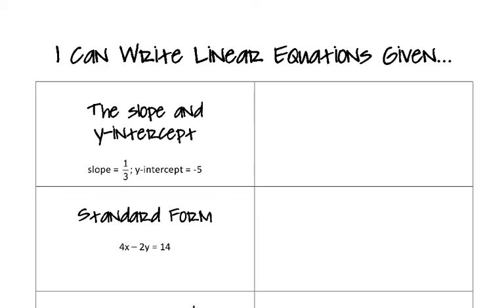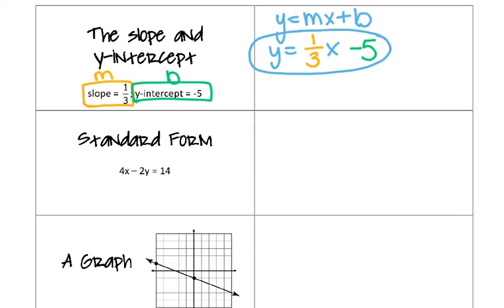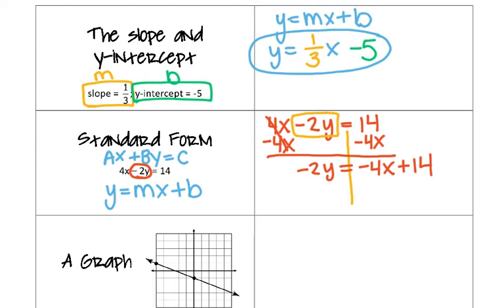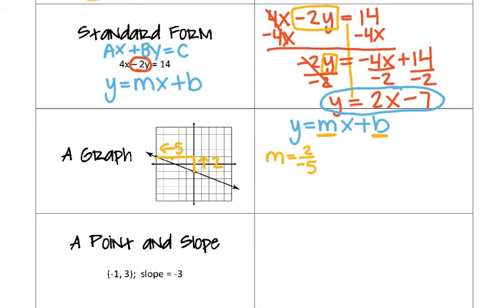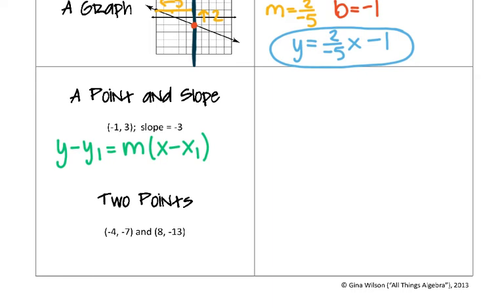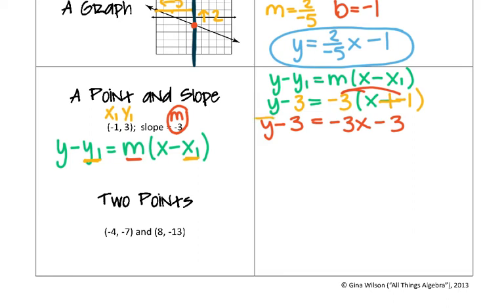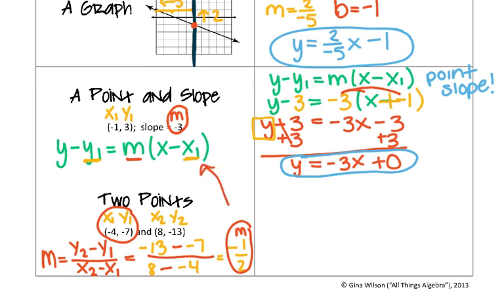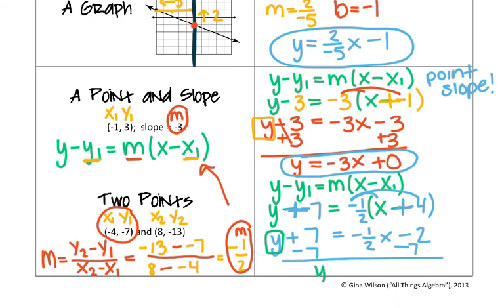22B Writing Linear Equations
Writing linear equations using guided note catcher